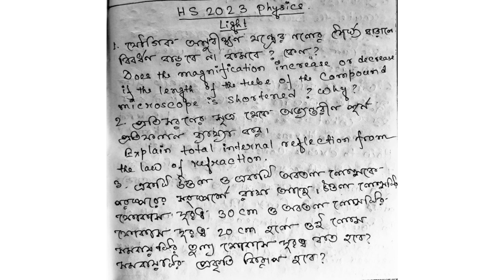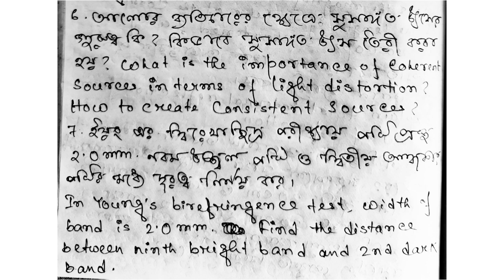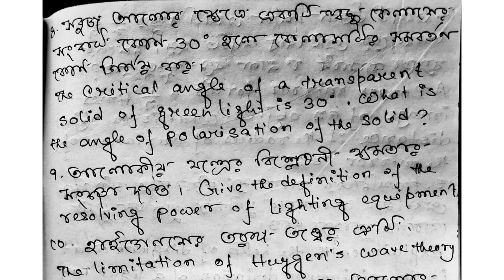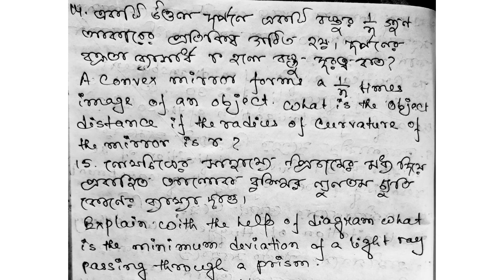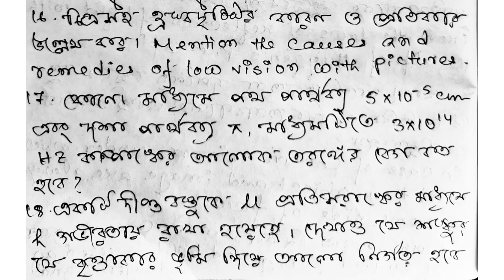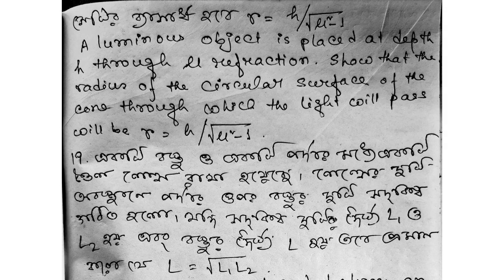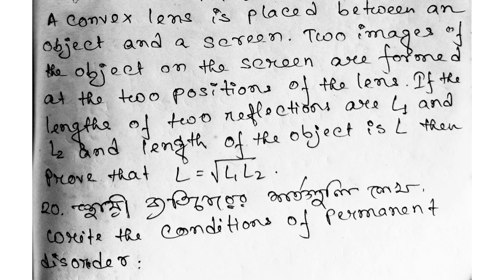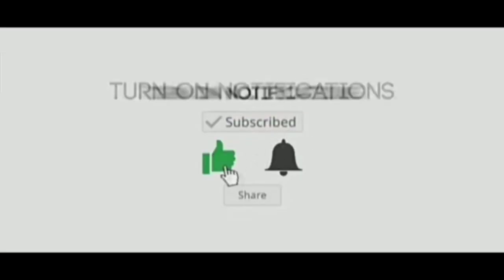HS 2023 physics test suggestion |Class 12 physics test suggestion 2023 | উচ্চমাধ্যমিক টেস্ট সাজেশন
HS 2023 physics test suggestion |Class 12 physics test suggestion 2023 | উচ্চমাধ্যমিক টেস্ট সাজেশন | Light | আলো |

Top 12 physics chapters for hs 2023 in bengali
Suggestion class 12 physics
HS 2023 most important physics chapters
Top 10 chapters for HS 2023
Top physics chapters
Most important physics chapter for board exam

class 12 physics suggestion 2023, hs physics suggestion 2023, class 12 biology suggestion 2023, class 12 education suggestion 2023, class 12 physics suggestion 2023 in bengali,